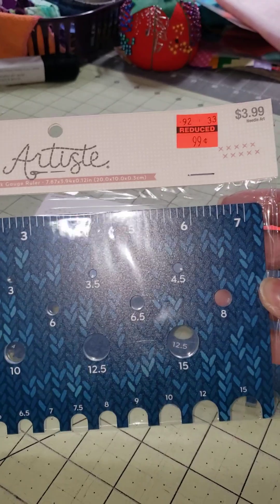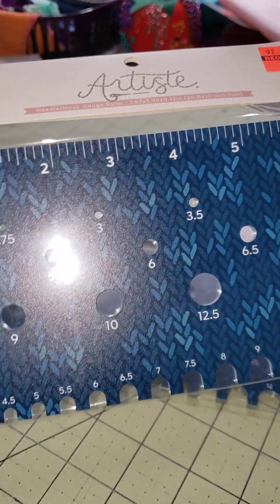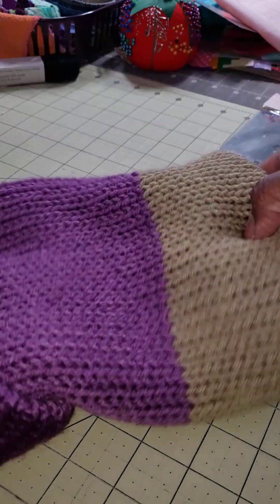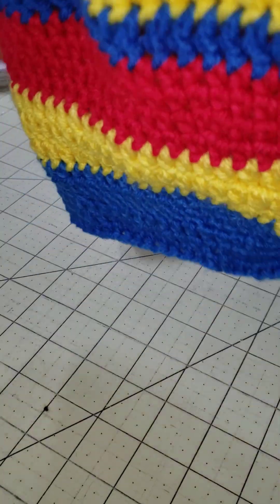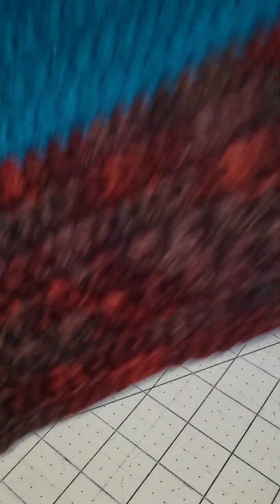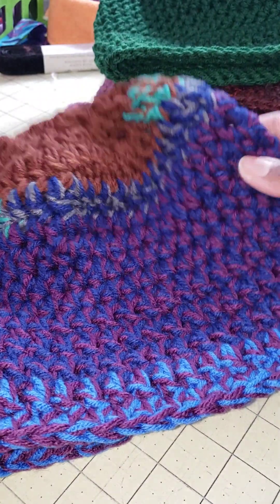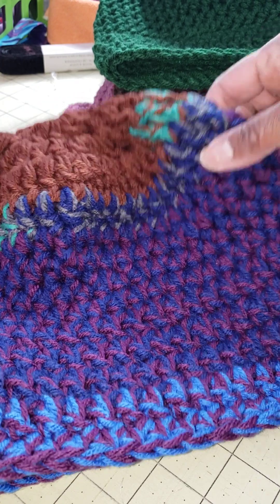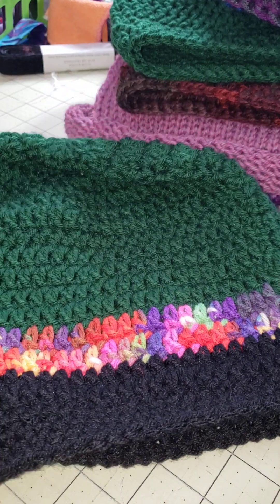Episode 177: Challenge with yarn scraps Part 2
Hello everyone.  Last week I challenged myself to see how many hats I could make using mostly the yarn that was in my laundry basket.  Here's an update.